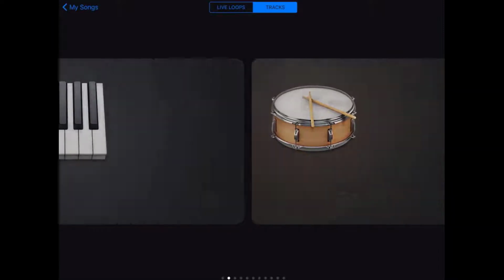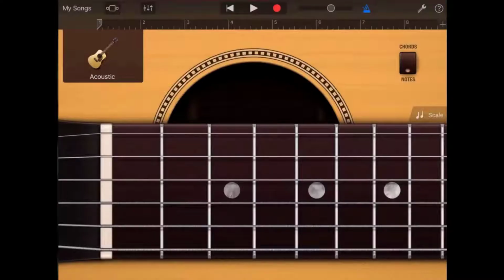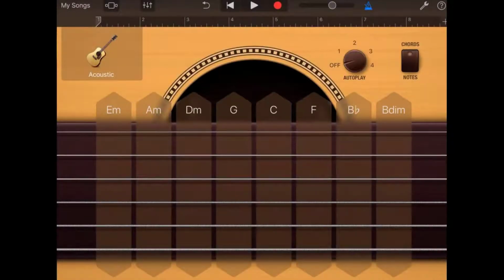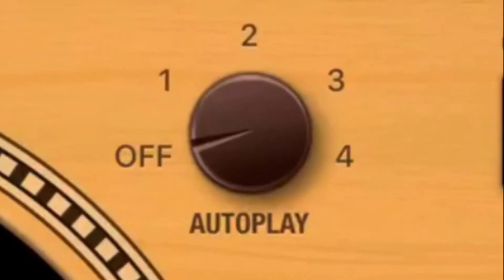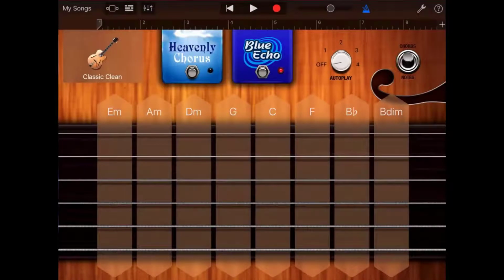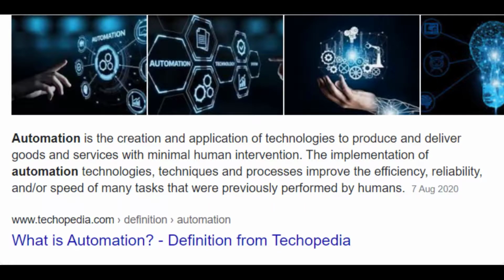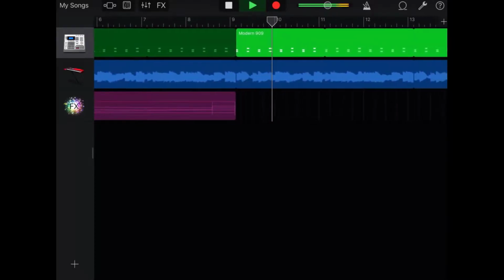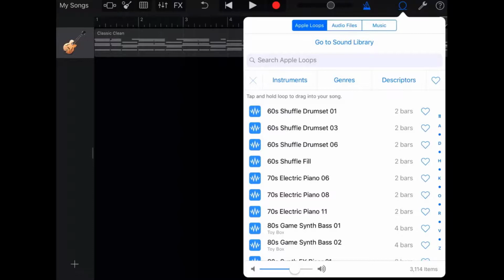November Music Tech: Garageband Tutorial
In this tutorial, we're introduced to DJ Lil JJ, who takes us through a garageband tutorial.

What a rock star!